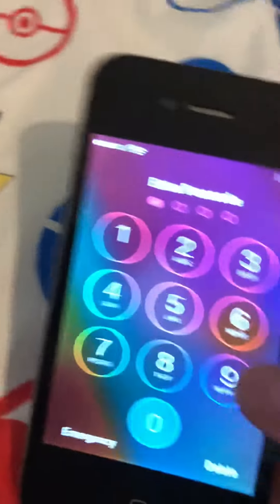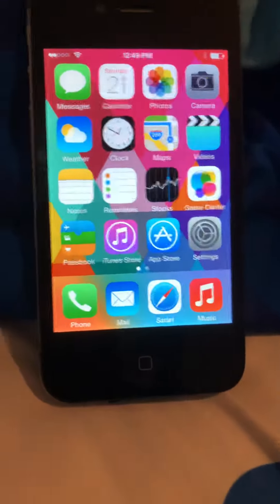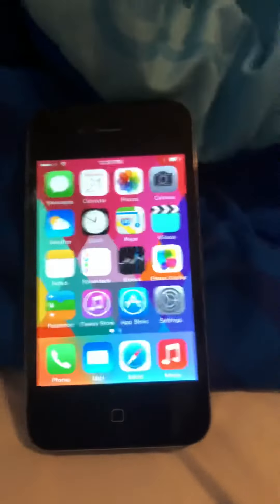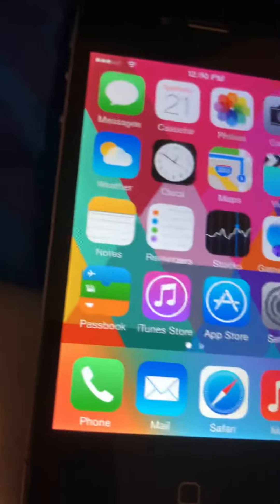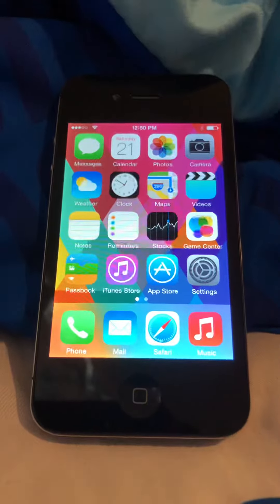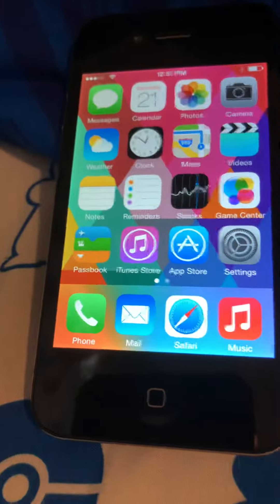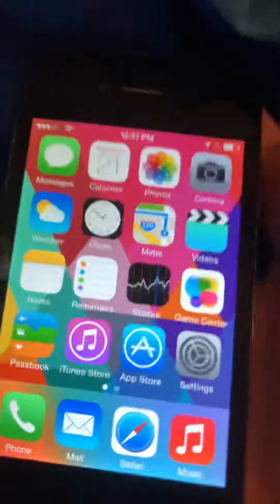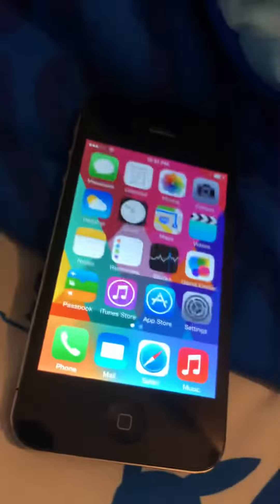This is why people say to backup your iPhone to iTunes before jailbreaking it